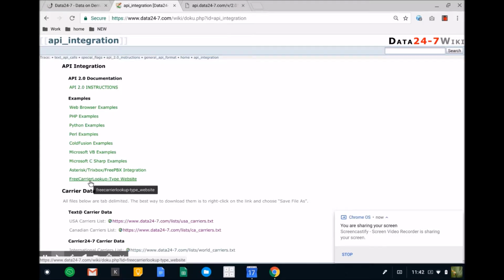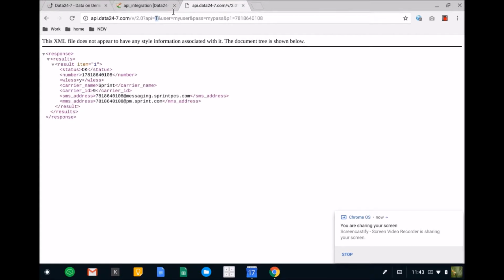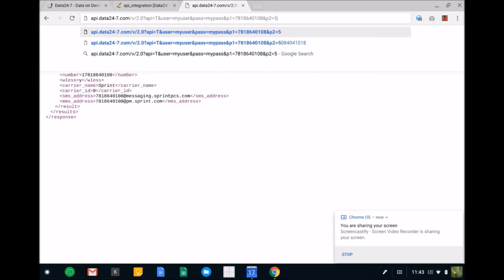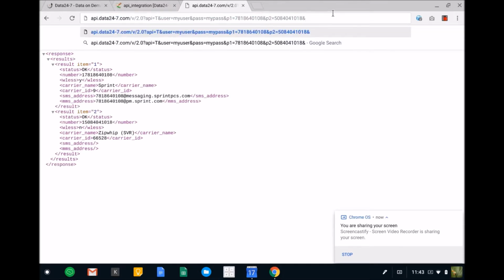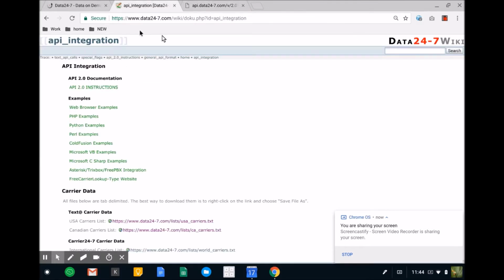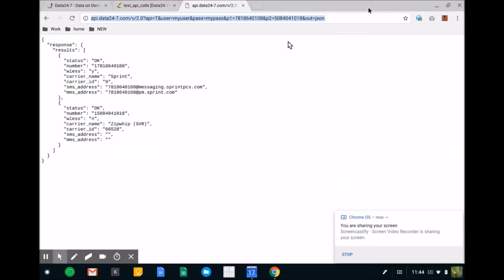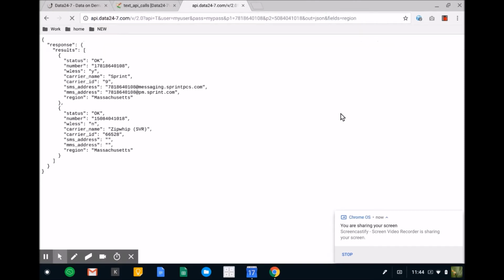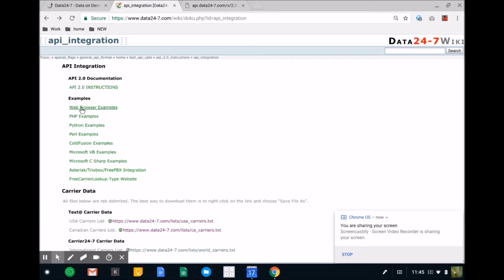Data24-7 - API Tutorial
A tutorial for getting started with the Data24-7 API.